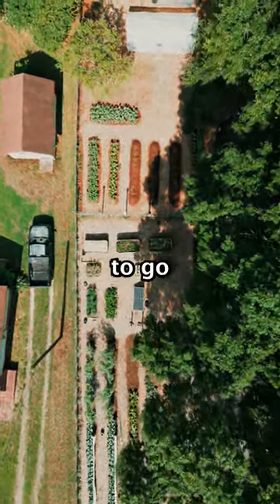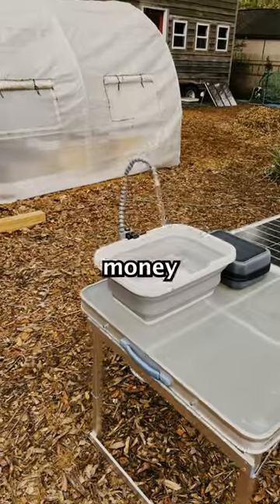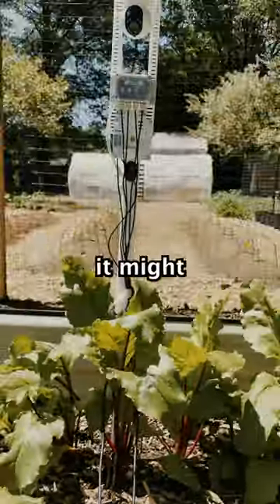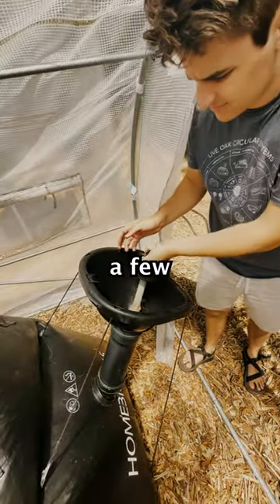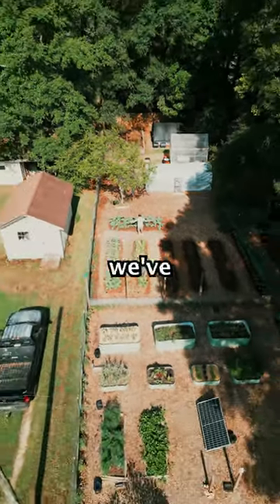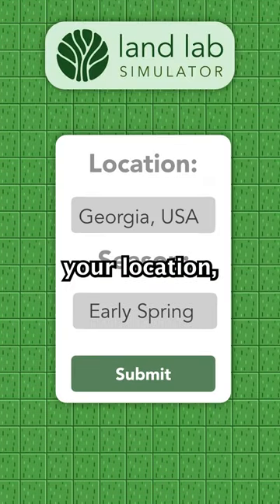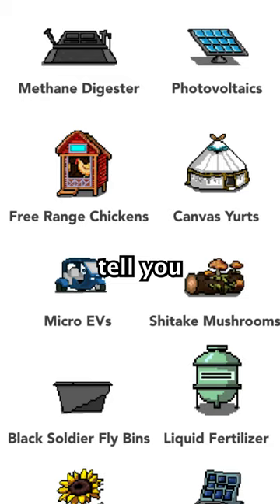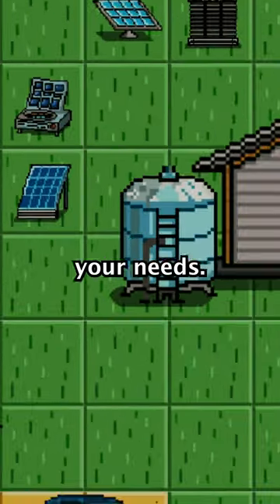Going Off-Grid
You can now learn how to go off grid in the most efficient and affordable way with the Land Lab Simulator! Click the link in our bio!